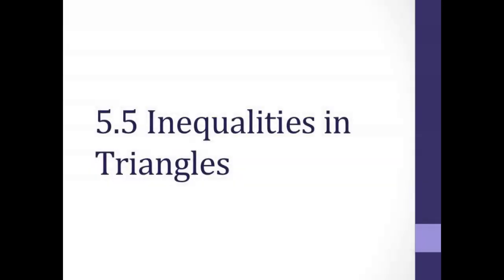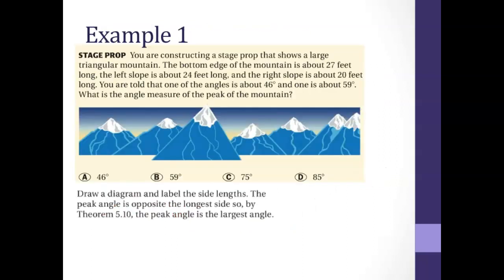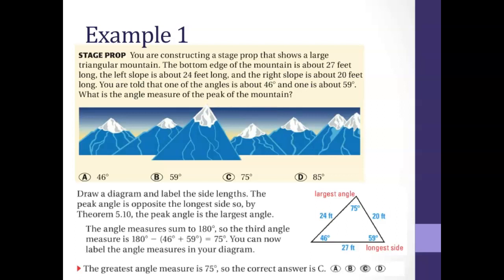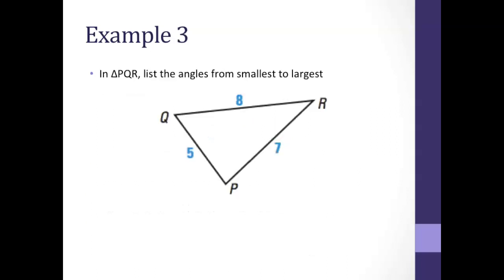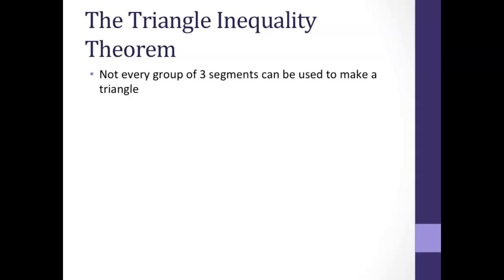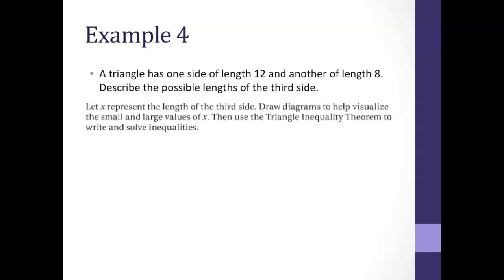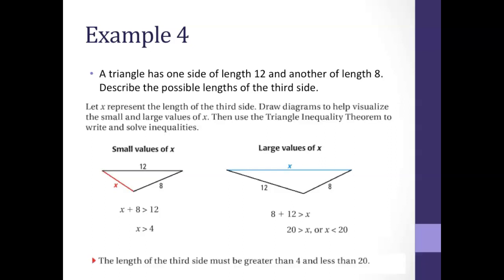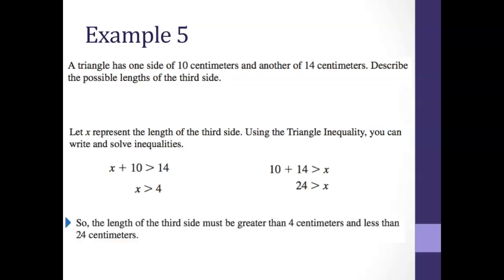5.5 Inequalities in Triangles